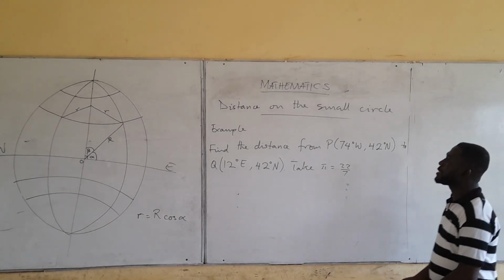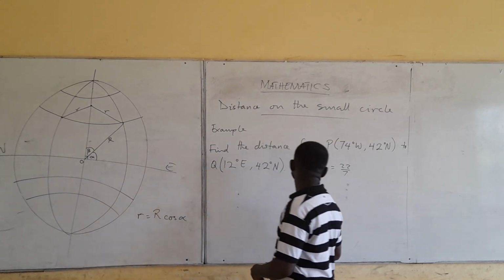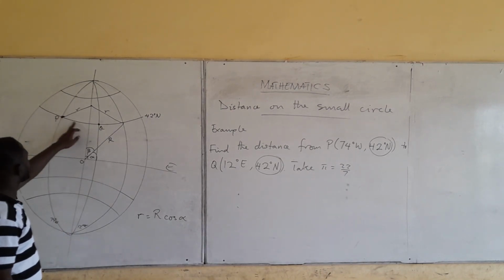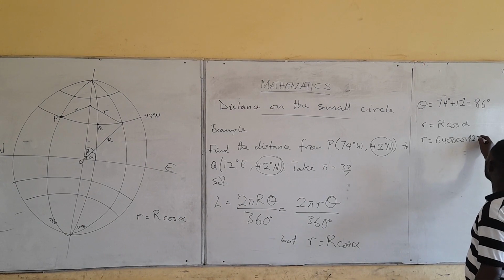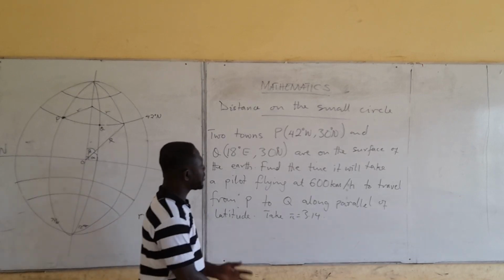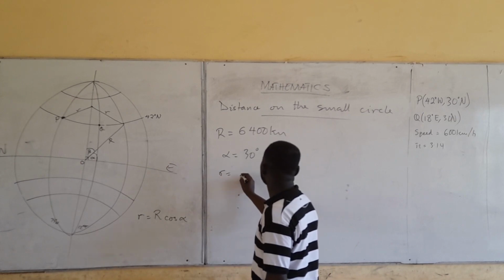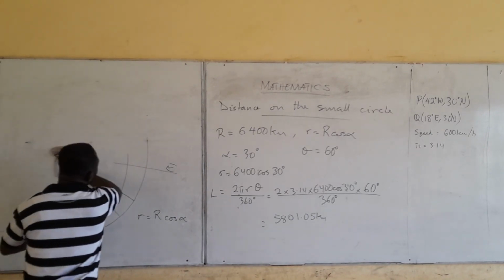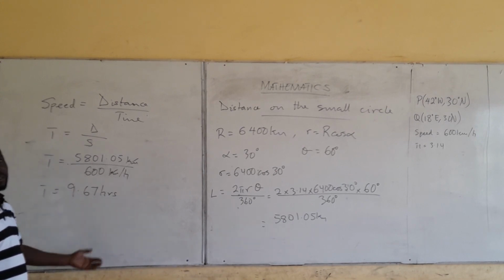Distance on the small circle, eg